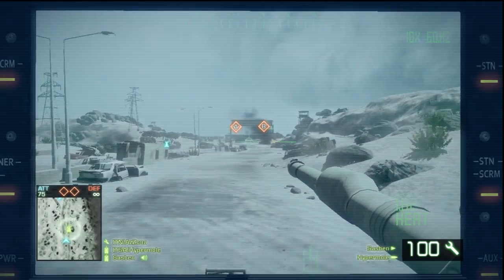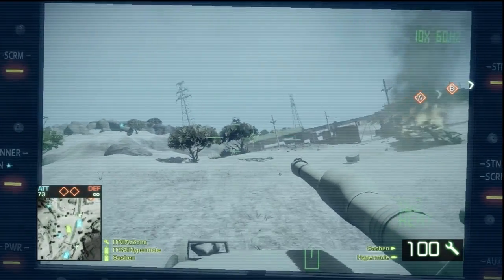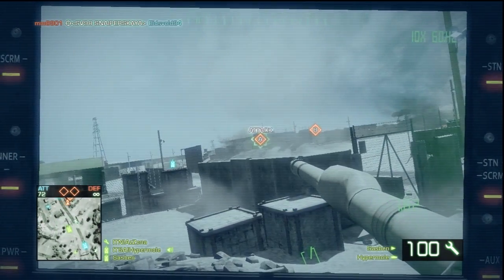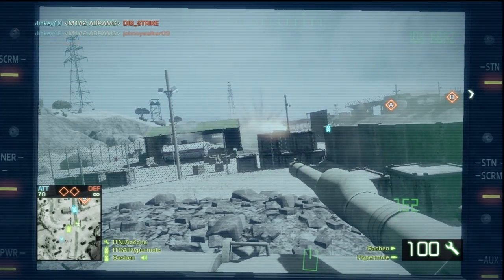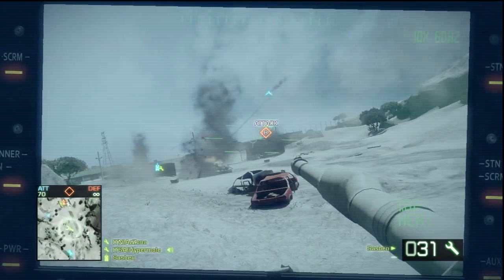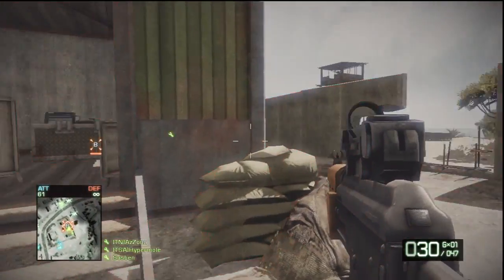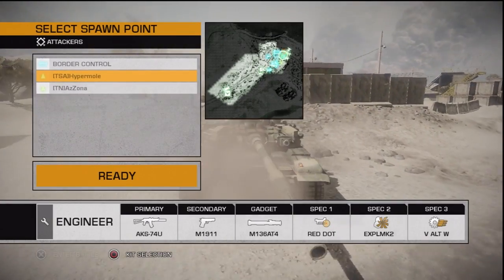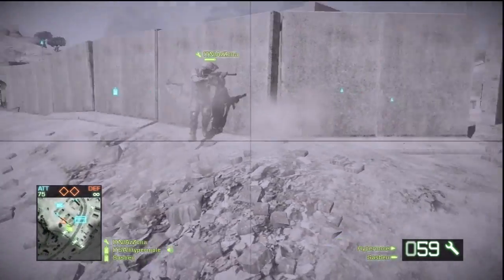BFBC2 - Arica Harbor, Zone 1-3 Attackers (Rush)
Primary classes used:
 - Engineer (AKS-74U) + Tank Driving
 - Recon (M24)

Taken over 12 hours and still hasn't processed the HD version. Quality is better than draft, so I will release.